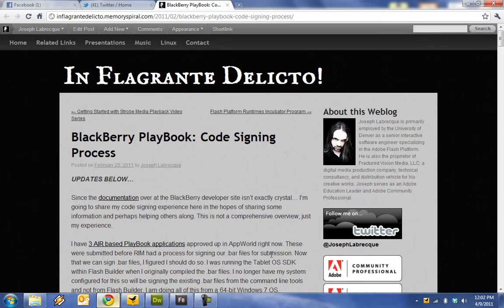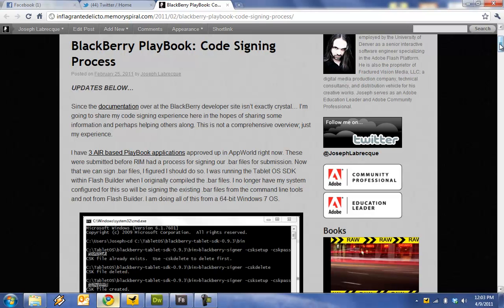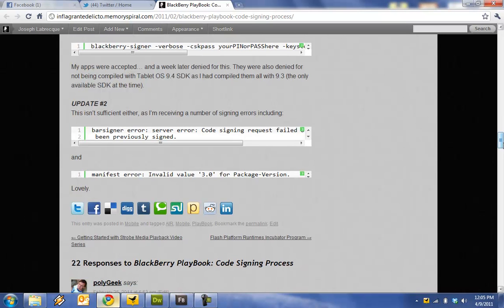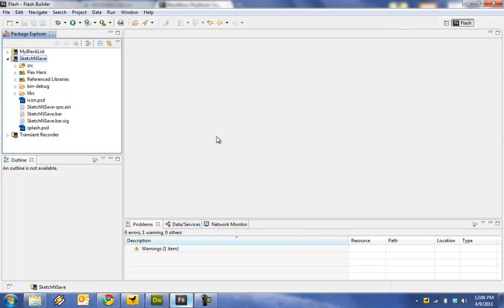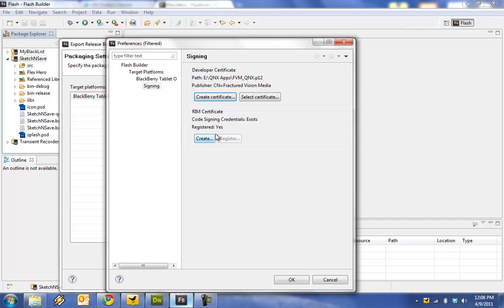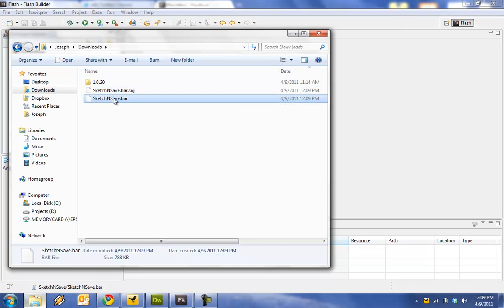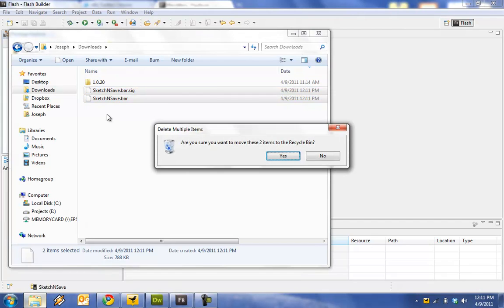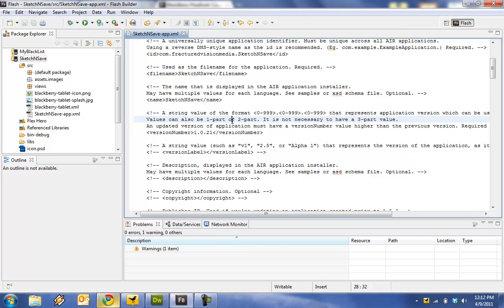BlackBerry PlayBook Signing Process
Demo (RANT!) on the Tablet OS signing process touching on the many, many things that could potentially trip you up. Using Tablet OS 9.4 SDK from RIM with both Flash Builder "burrito" and the command line.